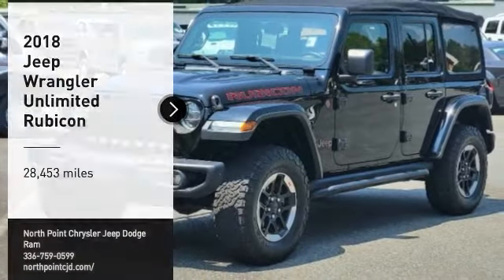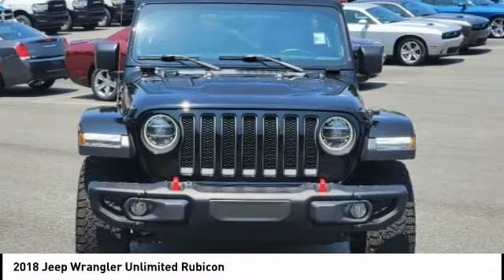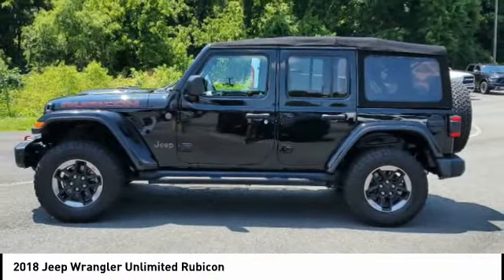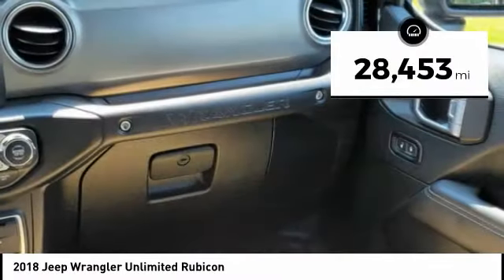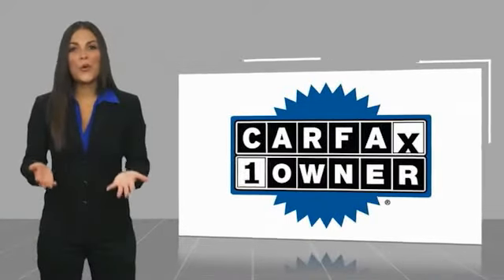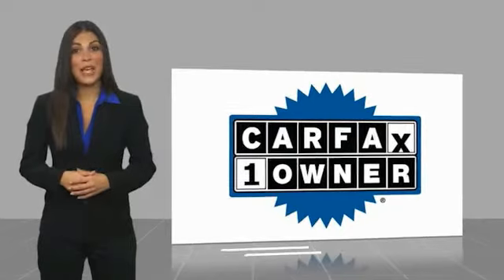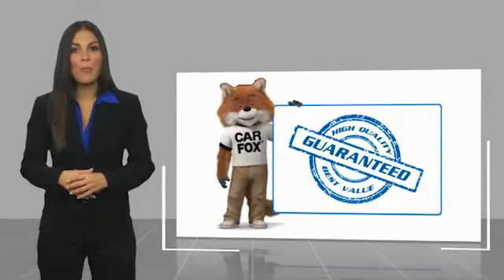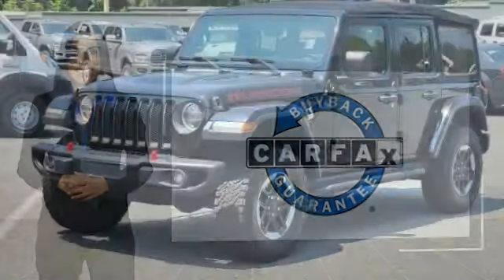2018 Jeep Wrangler Unlimited Winston-Salem NC P1479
2018 Jeep Wrangler Unlimited Rubicon

Don't miss this 2018 Jeep Wrangler Unlimited. It's equipped with great features. You'll want to take this vehicle home. Make a great choice today.